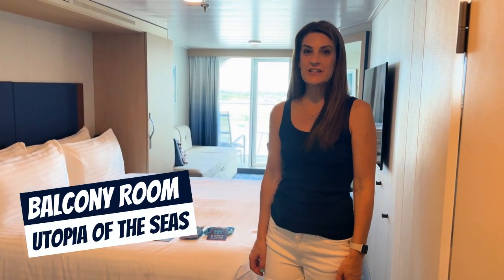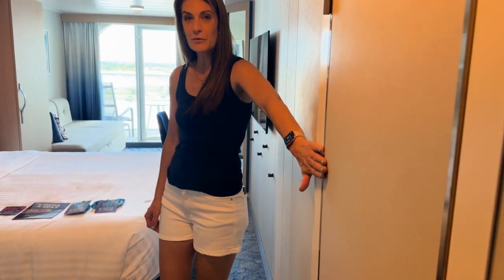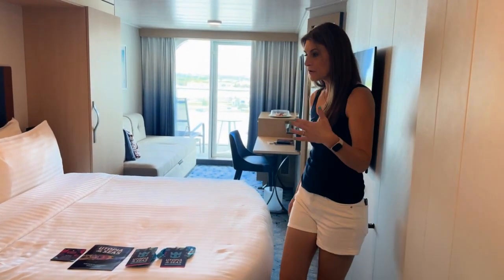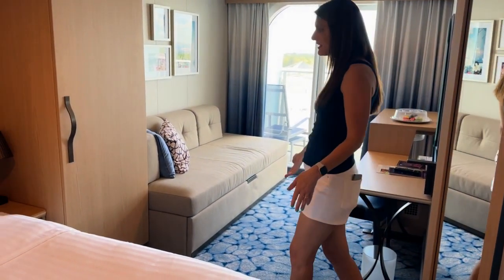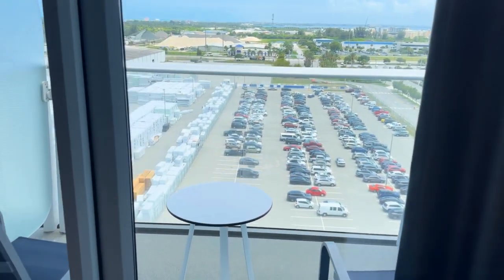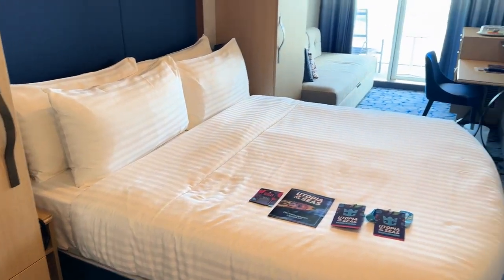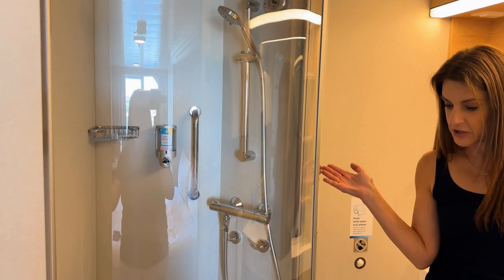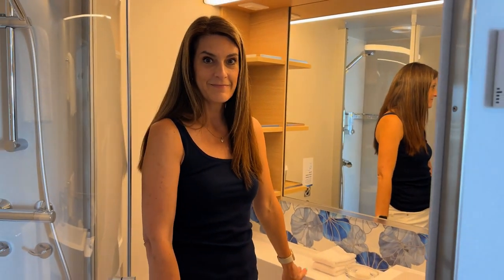Utopia Of The Seas - Oceanview Balcony Full Tour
Join us as we check out the Oceanview Balcony on the Utopia of the Seas! Enjoy a private balcony with Ocean Views. This cozy room has two twin beds that turn into a big Royal King bed and a double sofa bed, sleeping up to 4 guests.

✈️ Get ready for an unforgettable adventure in the Caribbean—plan your dream trip now

Get ready for a fun tour and see how you can enjoy nature at sea by booking with us at or email at

This video is about Utopia Of The Seas - OceanviewView Balcony Full Tour. But It also covers the following topics:

Royal Caribbean Cruises
Utopia Of The Seas Cruise Ship
Royal Caribbean International

Utopia Of The Seas - OceanviewBalcony Full Tour

✅ About Embrace the Journey Travel.

We’re a full-service travel agency dedicated to making your travel dreams come true. Whether planning a relaxing beach getaway, an adventurous road trip, or a romantic escape, we’re here to take care of every detail and make your journey smooth and stress-free.

This channel provides helpful travel videos, tips, and tricks to make planning easier, from destination guides to packing hacks and the best travel deals. Discover how our concierge-style service makes your travel worry-free. We love our guests and pride ourselves on providing VIP service every step of the way. Book travel with us!